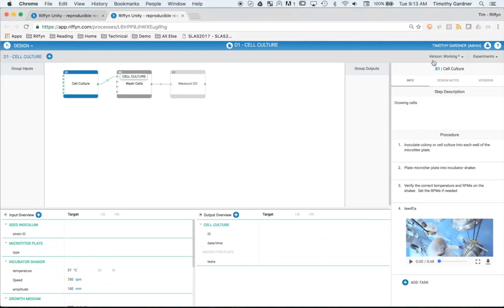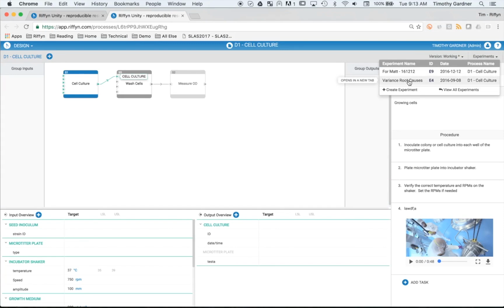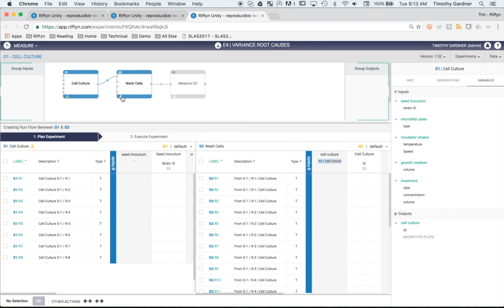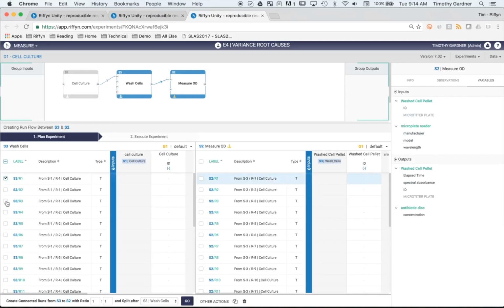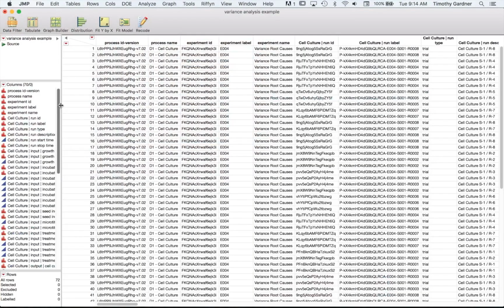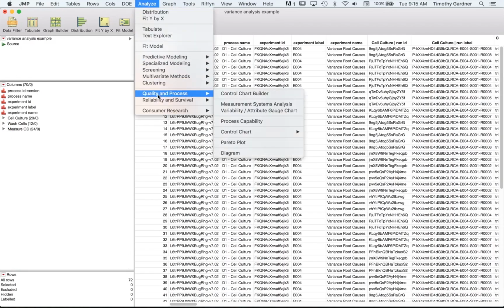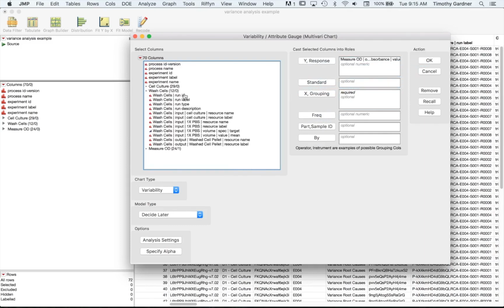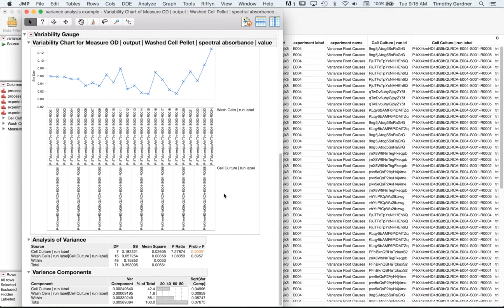Variance Analysis of Cell Culture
This videos shows the use of Riffyn to assess and identify the source of undesired variation in your experimental methods.